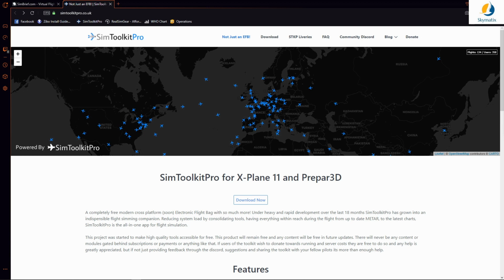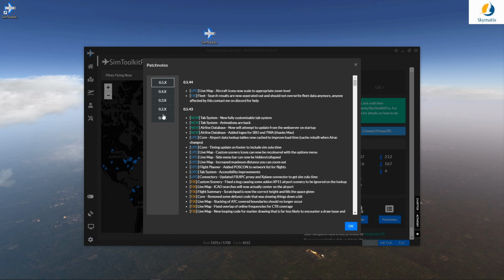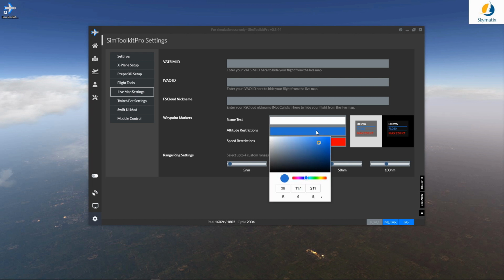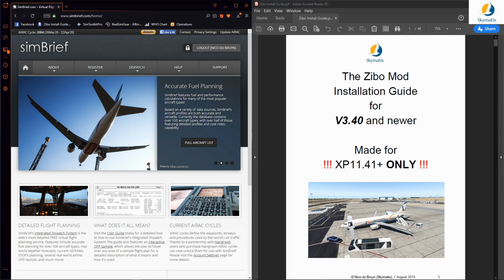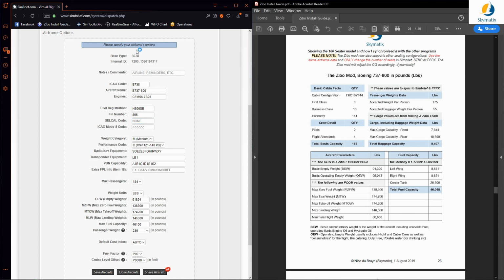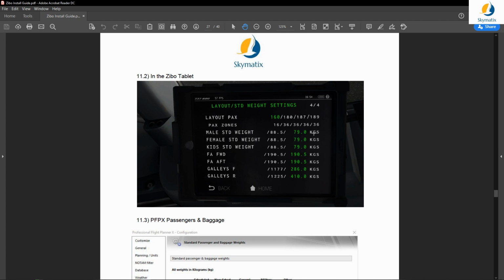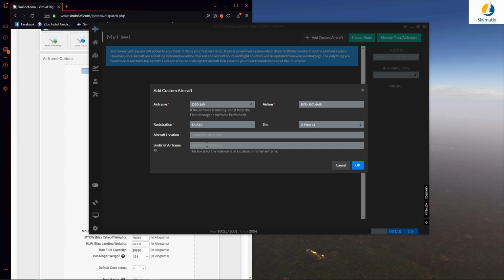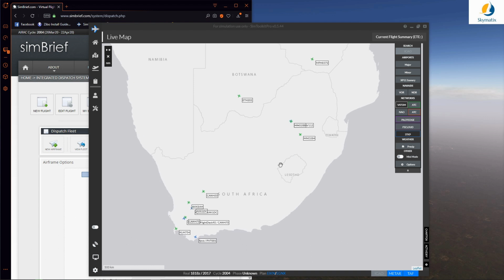SimToolKit Pro Installation & Configuration with the Zibo mod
This is the revised video regarding the installation and configuration of STKP.

It now includes the relevant references to the Zibo Mod as well as the details for both the 160 and 189 seat versions of the Zibo mod.